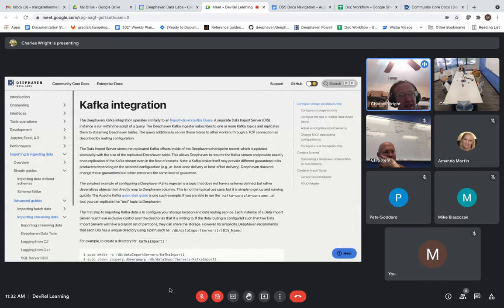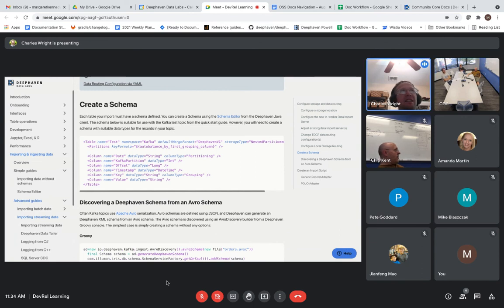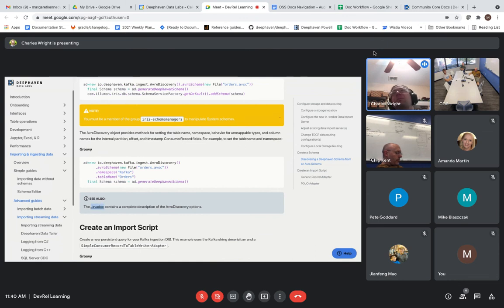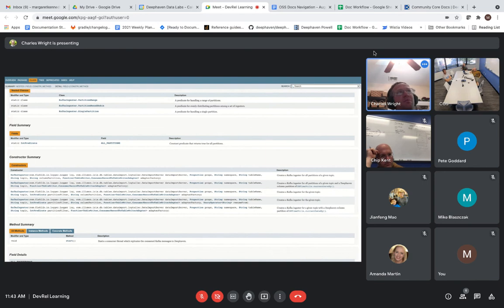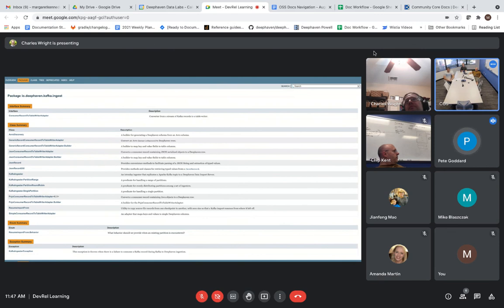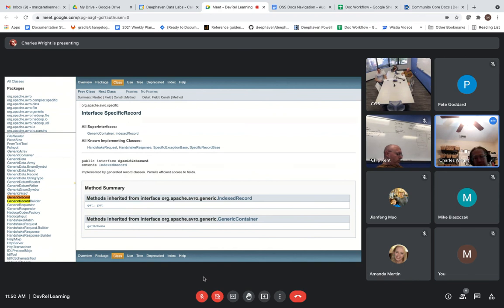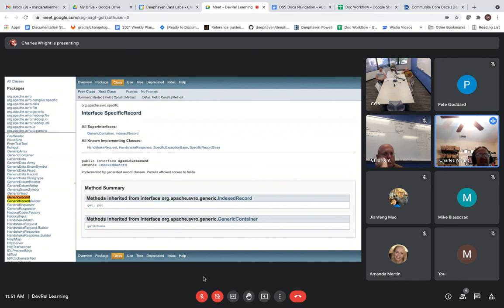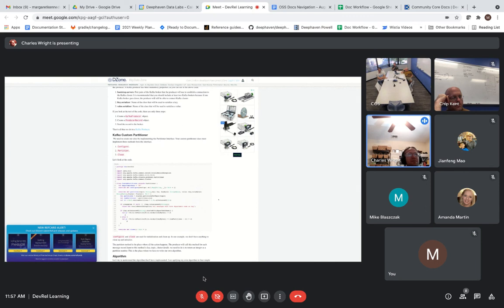Apache Kafka Overview for Deephaven: Part 2 (Learning Sessions)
An overview of Apache Kafka for Deephaven.